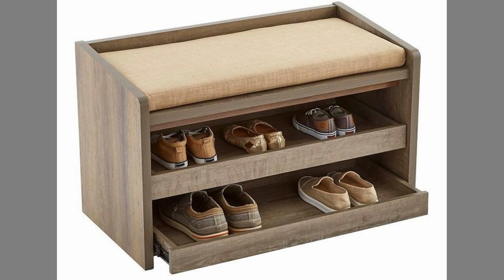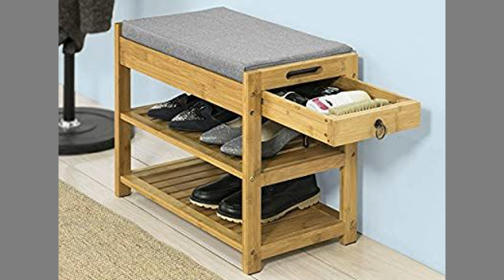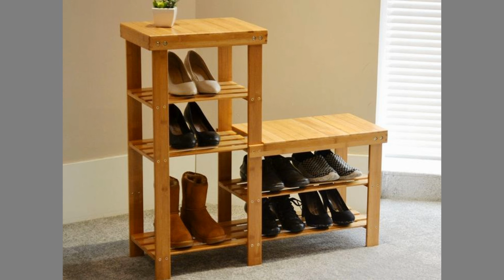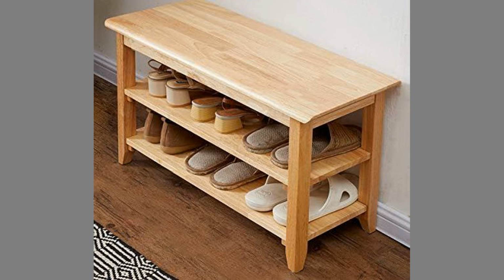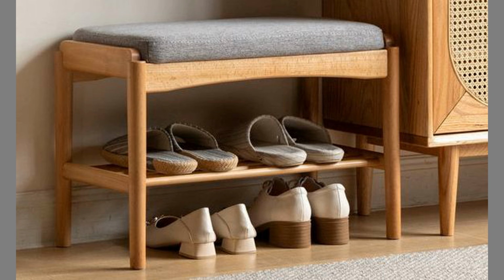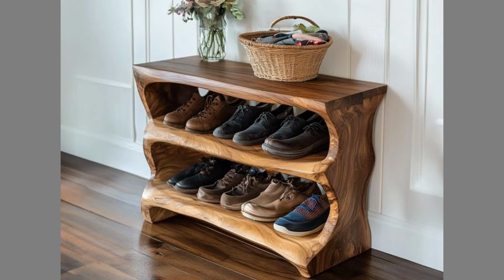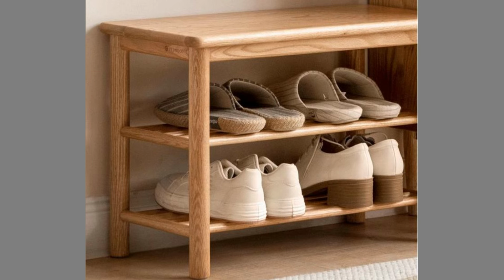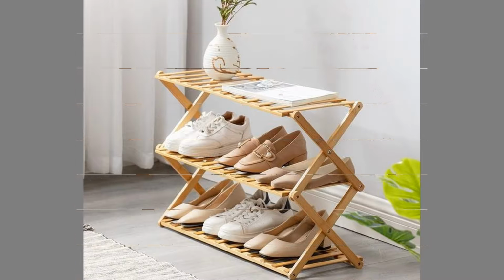Wooden shoe rack ideas to make your life easier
Today we will show you a collection of Wooden shoe rack ideas to make your life easier. If you watch until the end, you'll discover how to create beautiful home and garden pieces using basic power tools that customers love.